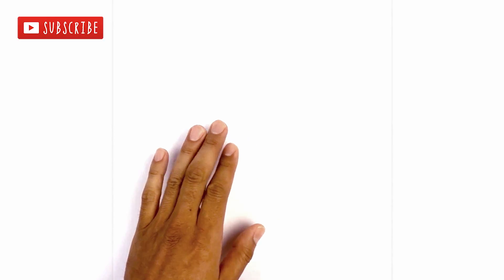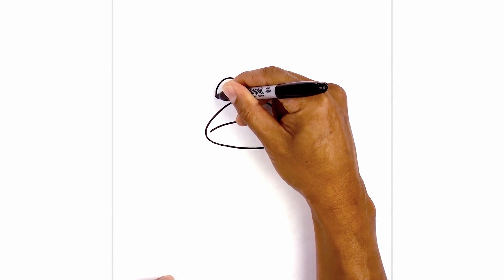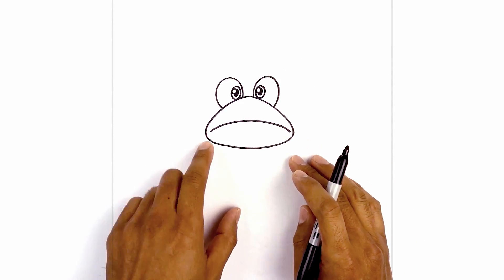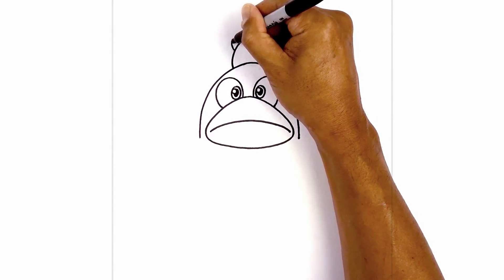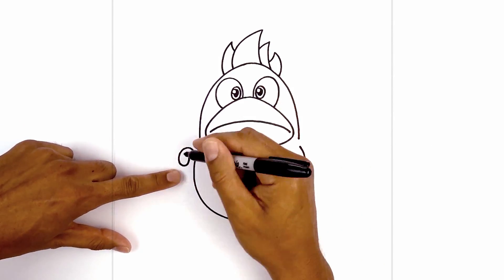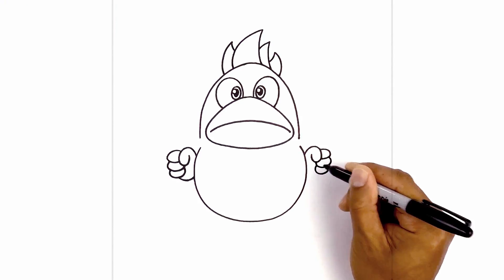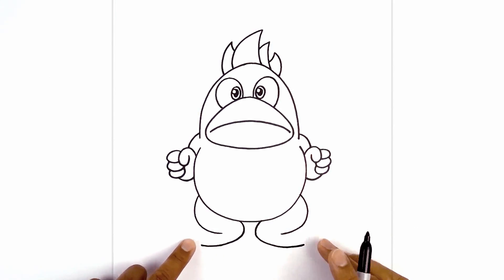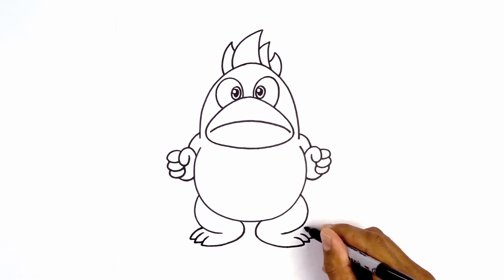How to Draw Spike | Super Mario (Art Tutorial)